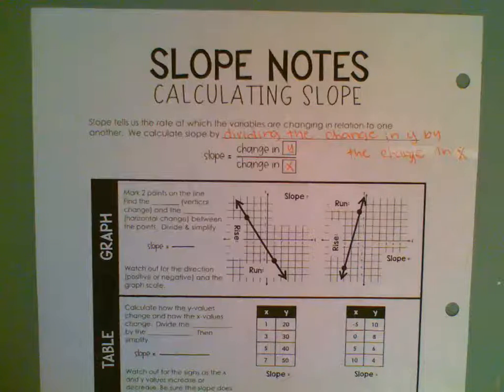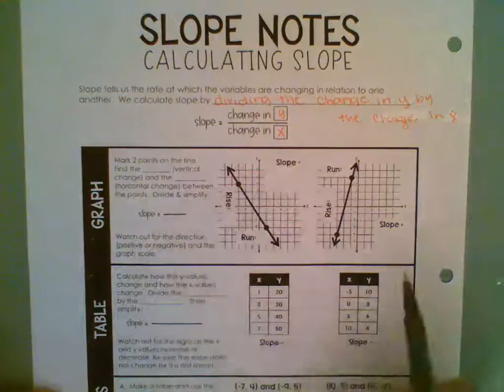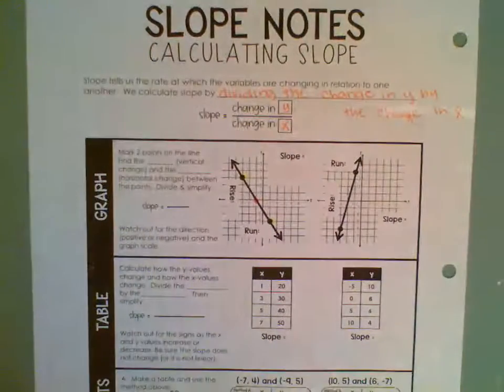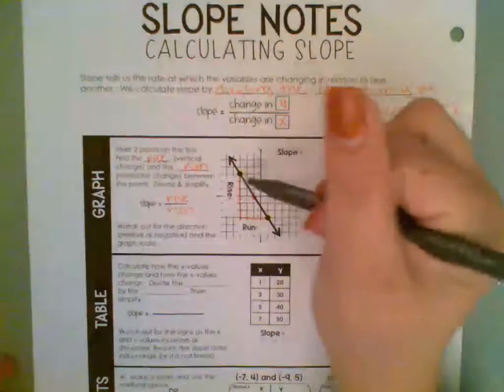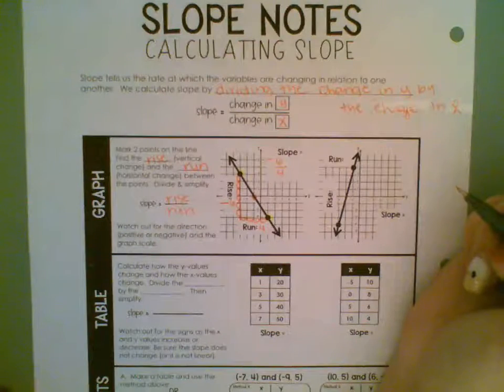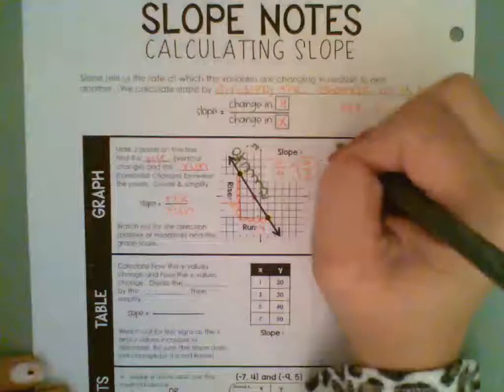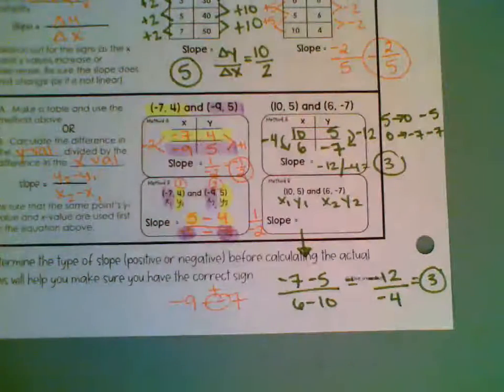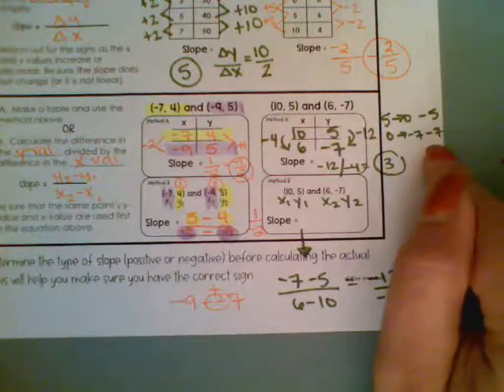10.18.21 slope video 2